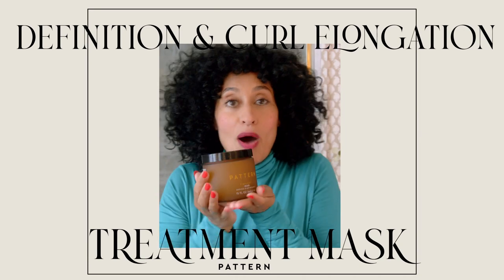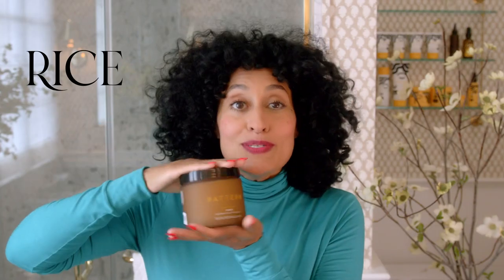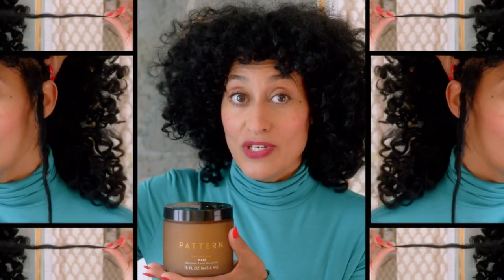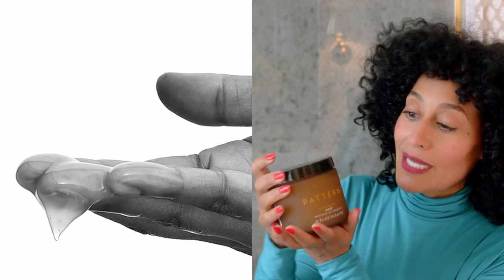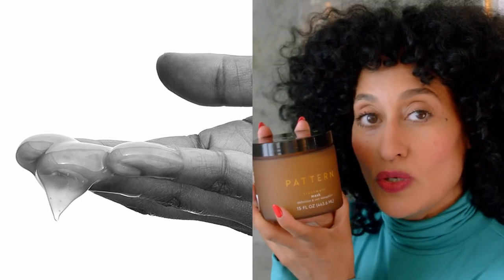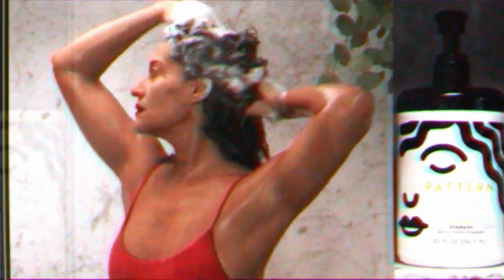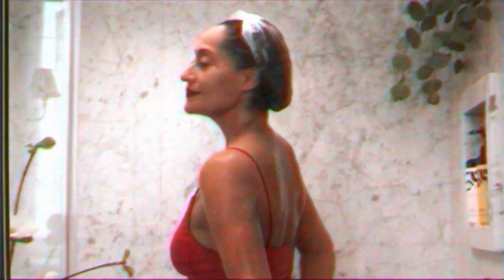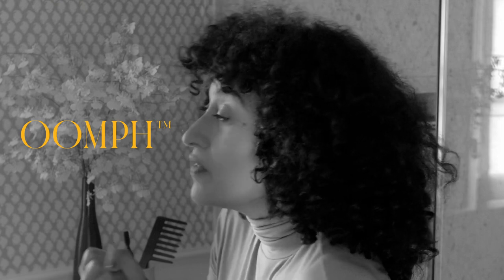Tracee Ellis Ross How-To | PATTERN Beauty Treatment Mask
PATTERN Beauty CEO/Founder Tracee Ellis Ross shows the benefits of the PATTERN Treatment Mask & reveals how she uses it for reinvigorating her curls. Now available at Sephora.